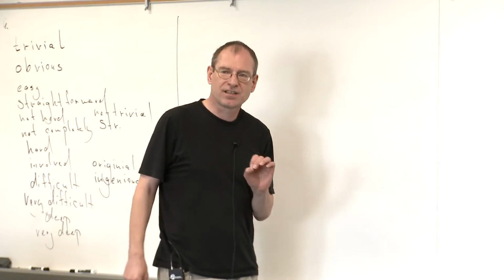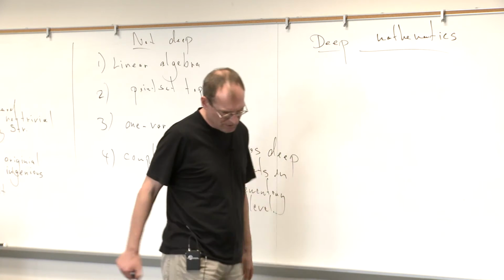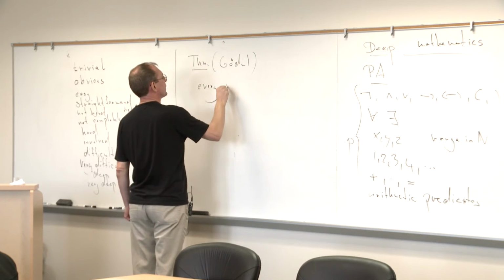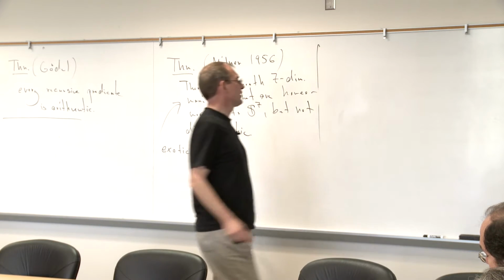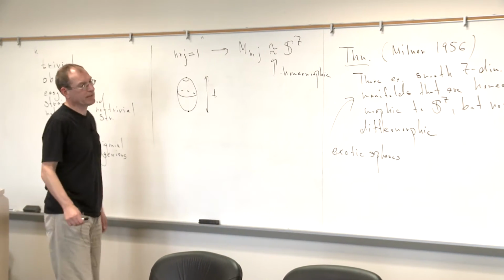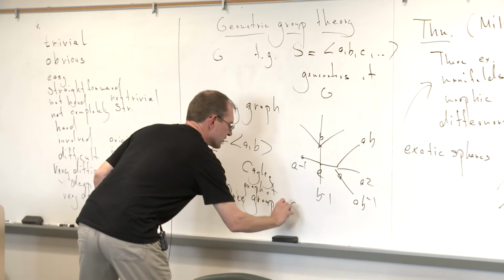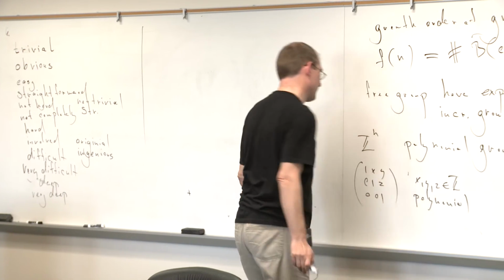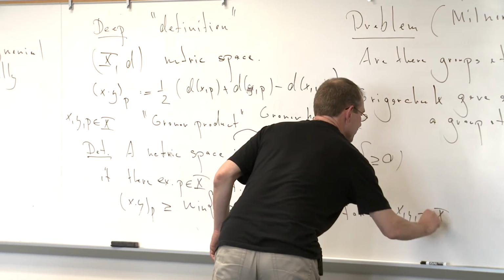Mario Bonk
The UCI Department of Logic and Philosophy of Science presents:

"Mathematical Depth Workshop" - April 11 & 12, 2014

With Andrew Arana, Mario Bonk, Bob Geroch, Jeremy Gray, Marc Lange, John Stillwell, Jamie Tappenden, and Alasdair Urquhart